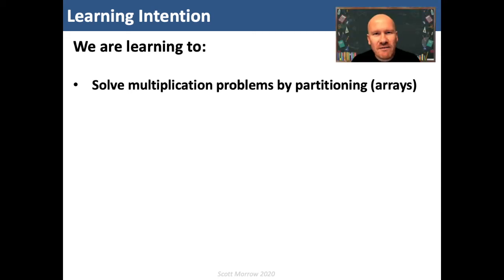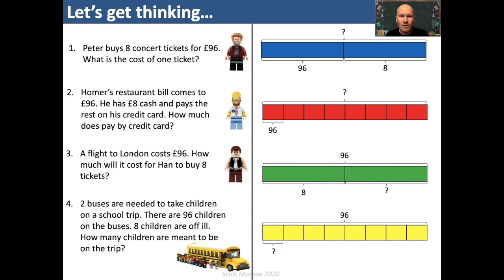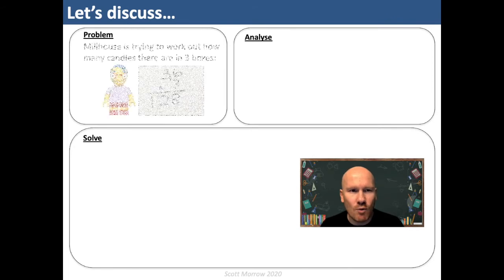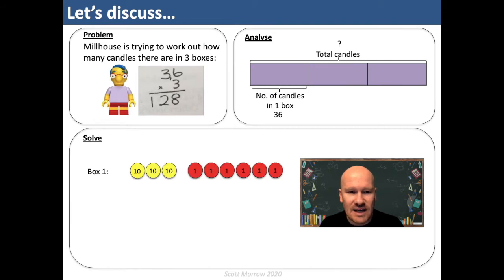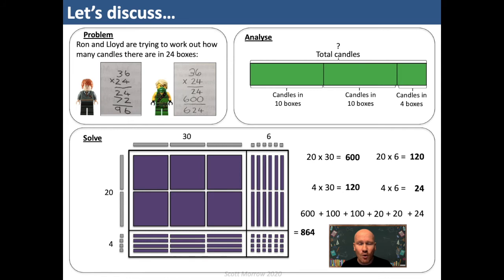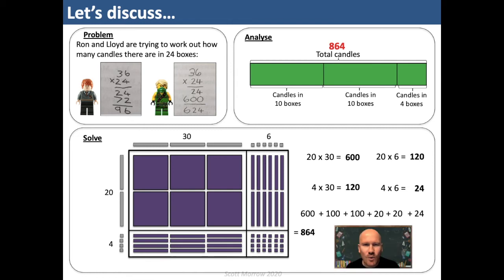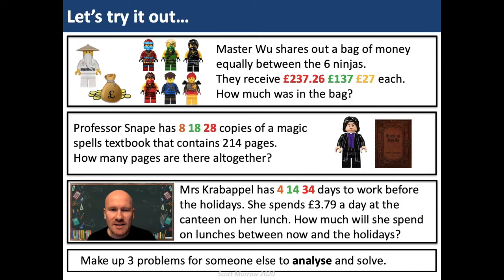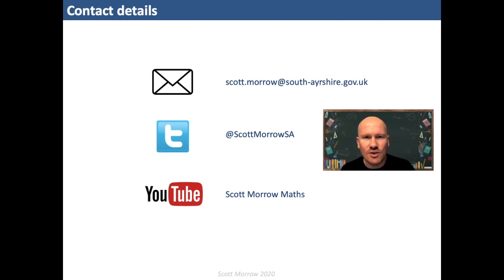2nd Level Lesson 12: Partitioning Arrays